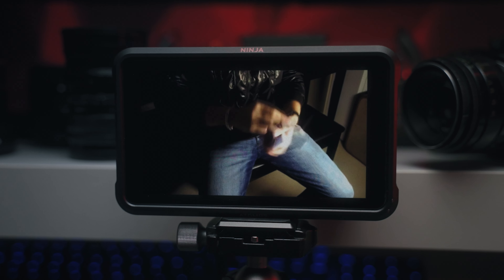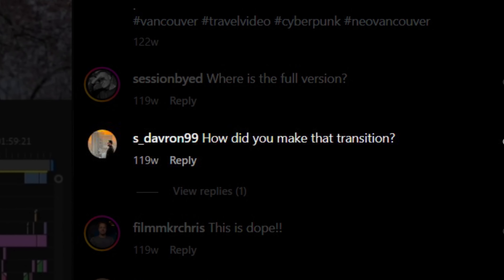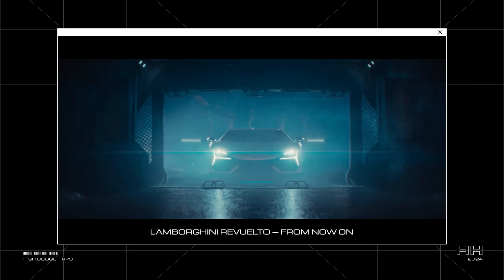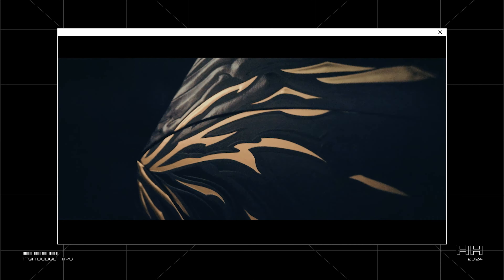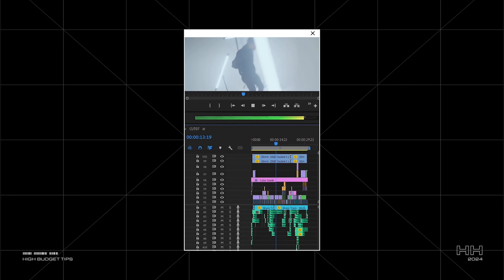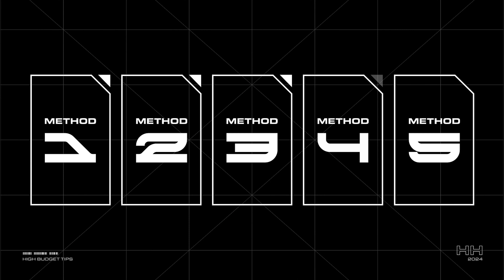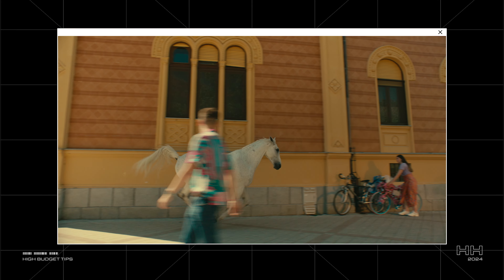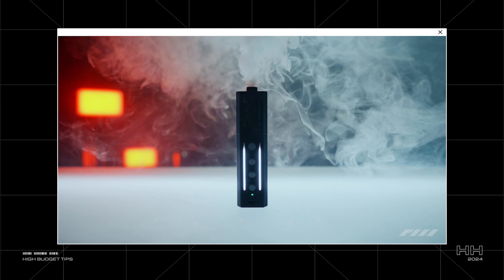Make Your Videos Feel HIGH BUDGET | 5 Simple Steps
Get 2 months free on Artlist! It's where I get all my music, footage, and SFX

CHAPTERS:

00:00 — Intro
00:54 — Method 1
02:31 — Method 2
05:04 — Method 3
06:28 — Method 4
07:58 — Method 5

RESOURCES:

Circuit Bending Glitch Transitions - My 20 drag-and-drop ready glitch transitions

Enter The Future - My motion graphic pack with a futuristic vibe: